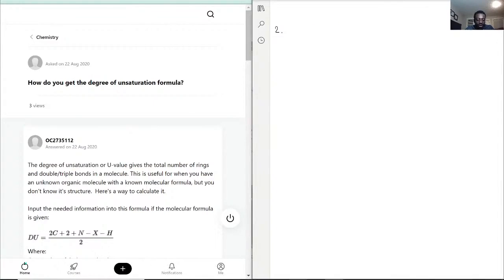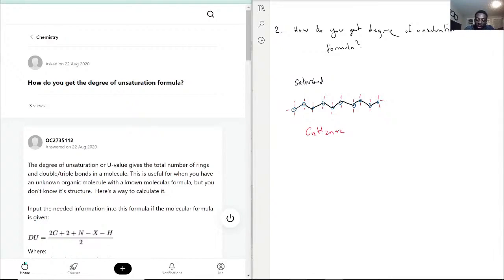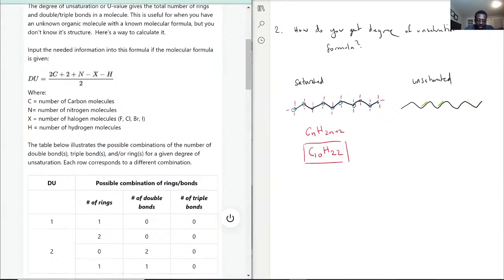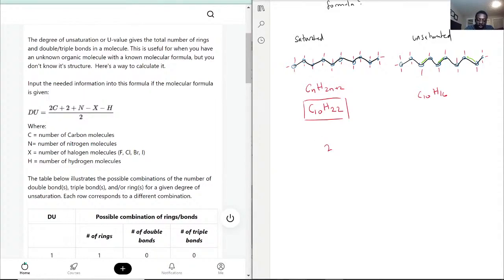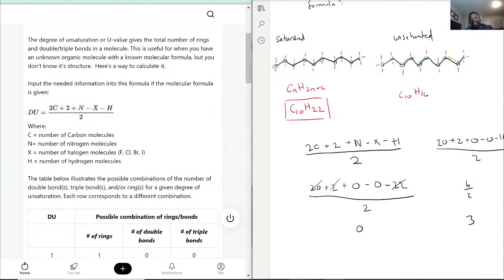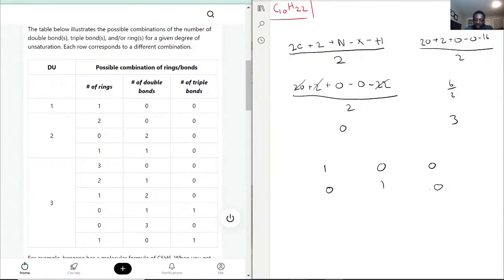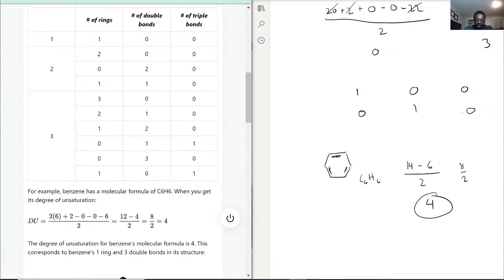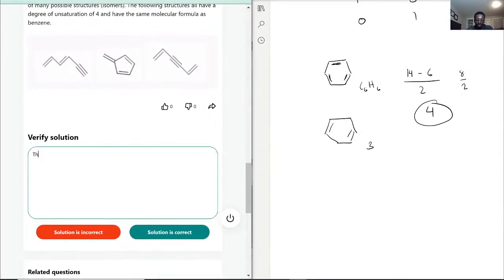How do you get the degree of unsaturation formula?